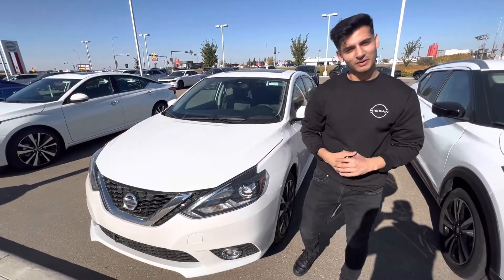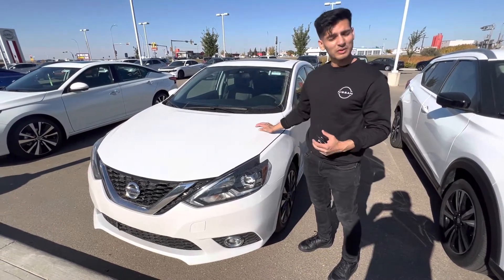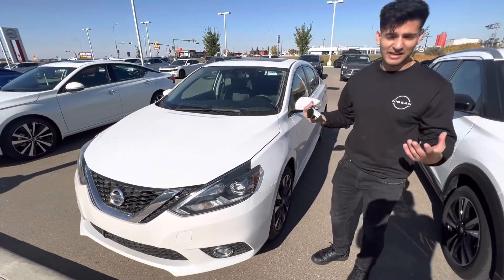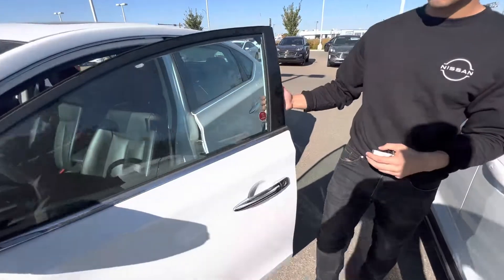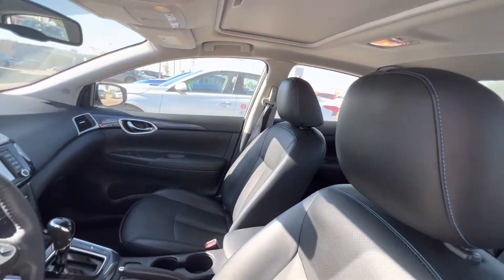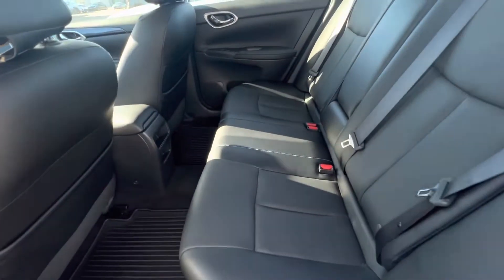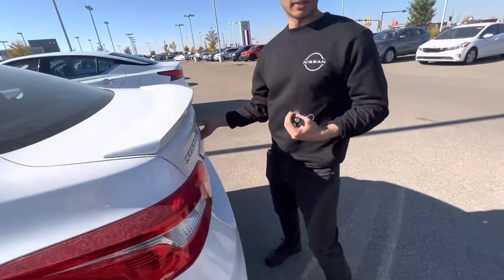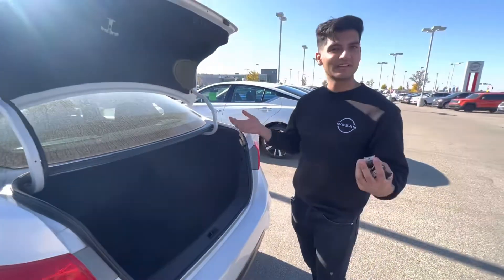2016 Nissan Sentra